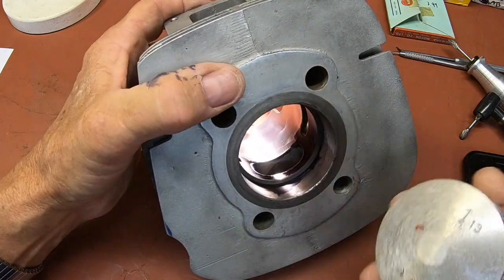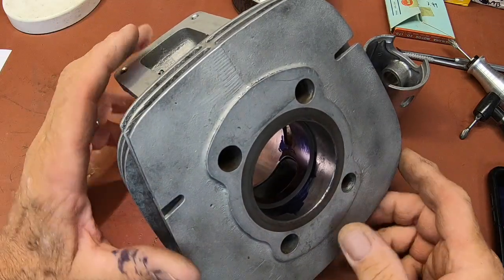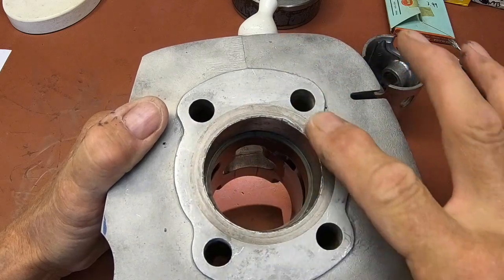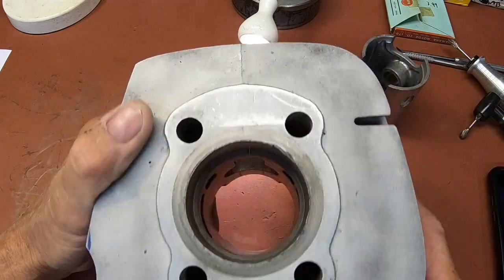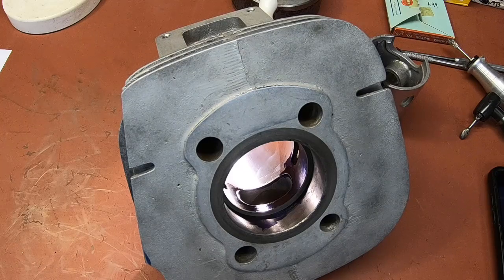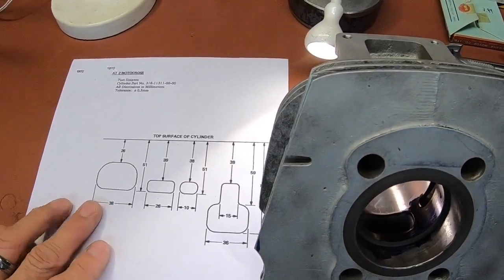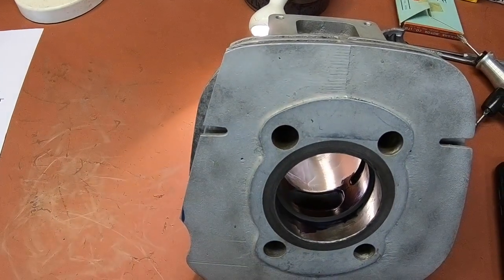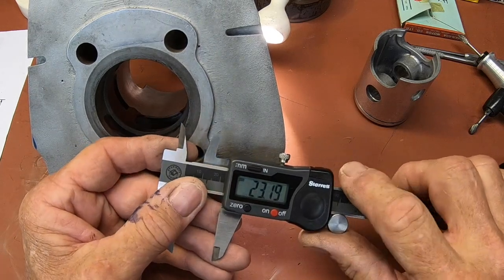Porting a motorcycle cylinder, Yamaha AT-2 MX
In this video I port the 1972 Yamaha AT-2 cylinder to MX spec's. I cover some of the set up for doing this and show some of the porting. Just really hard to get the camera in there with the grinder. Sorry for some of the audio problems. I am still trying to find out what is causing this.